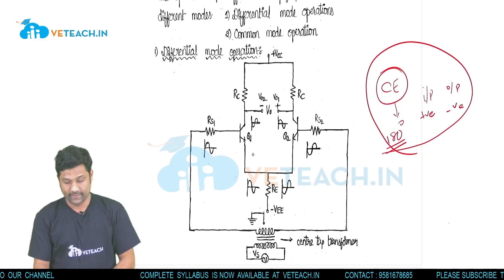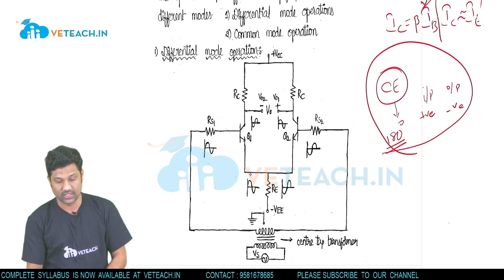INTRODUCTION OF DIFFERENTIAL AMPLIFIER AND OPERATION IN LINEAR IC APPLICATIONS